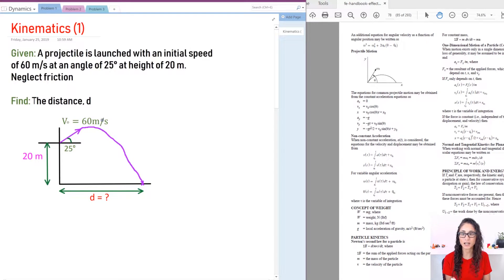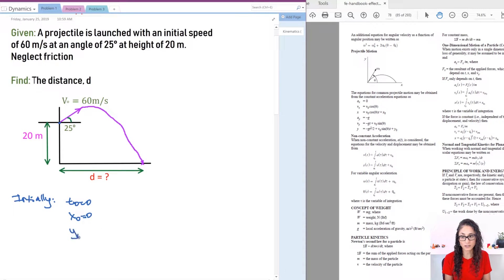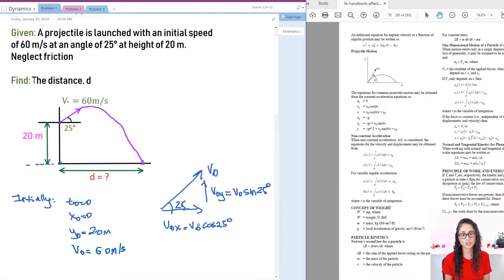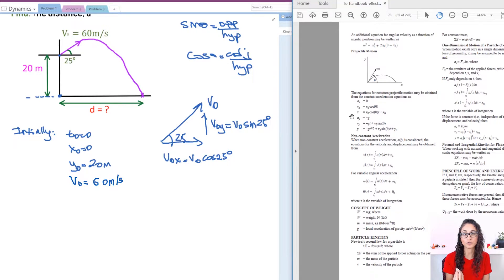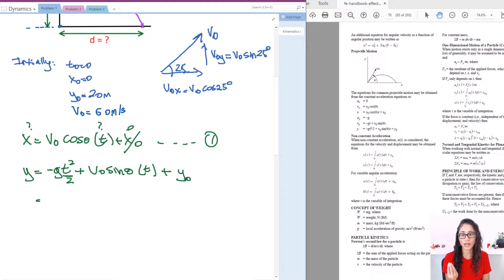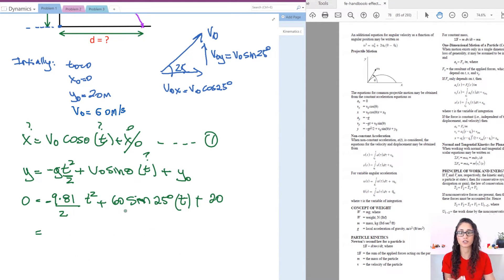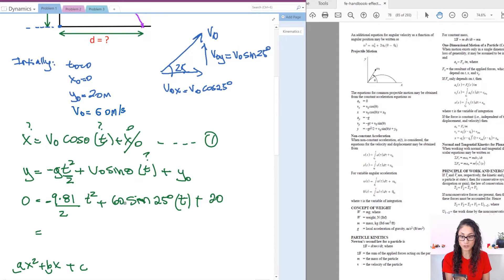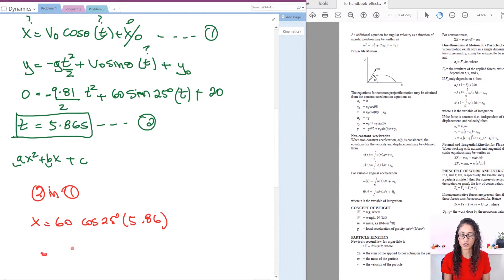FE Exam Dynamics - Projectile Motion Problem 1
In this video, I calculate the distance (in the x direction) traveled by the projectile. I also review trigonometry and I go over the equations that I use for this problem. Lastly, I demonstrate how to solve a quadratic equation using calculator TI-36X Pro.

This problem is important if you are taking the FE civil, mechanical, other disciplines or if you are just taking dynamics  class.

RESOURCES & LINKS MENTIONED IN THIS VIDEO:

FE Civil Practice Exam NCEES:

FE Civil Review Manual (Latest edition):

FE Civil Practice (Latest edition):

FE Civil Review Manual (Oldest edition):

FE Civil Practice Problems (Oldest edition):

FE Review Manual (Other Disciplines):

Engineering Dynamics:

Schaum's Engineering Mechanics Dynamics: 765 Solved Problems

TI-36X Pro:

TI-36X Pro calculator case: